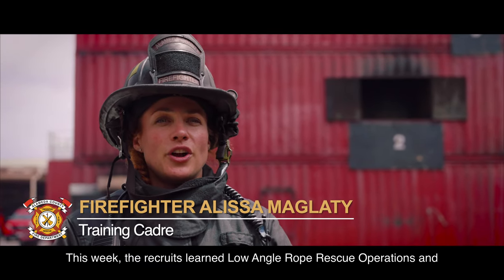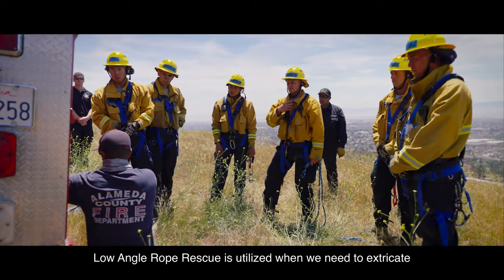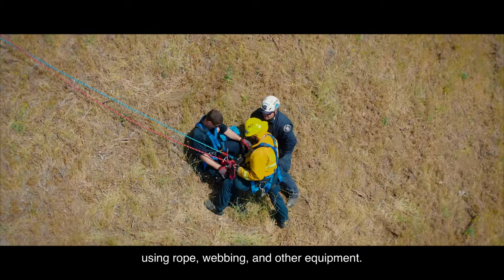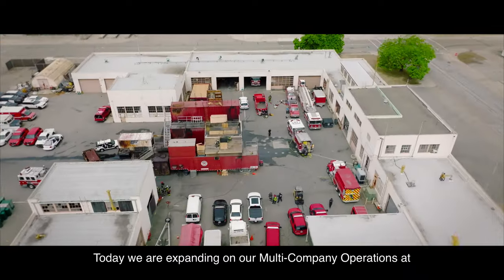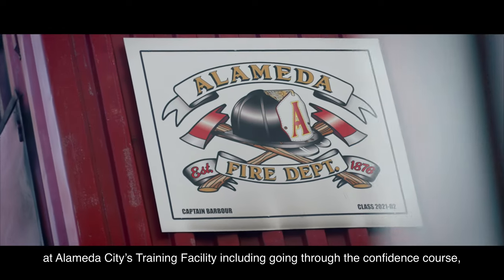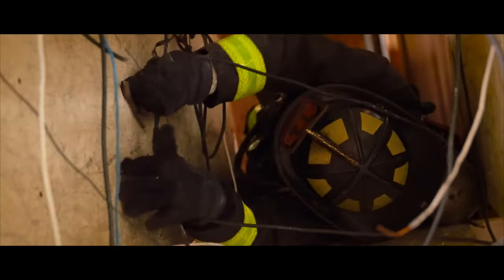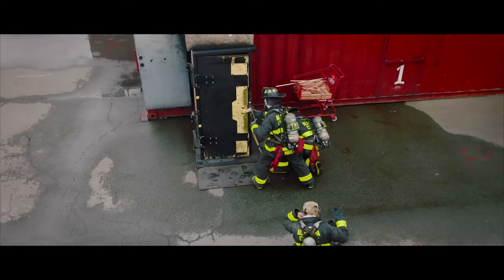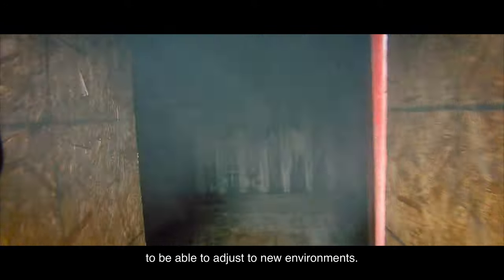2022 ACFD Academy Week 16: Low Angle Rope Rescue and Multi Company Operations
ACFD 2022 Academy Week 16